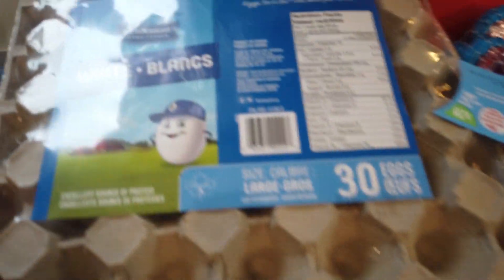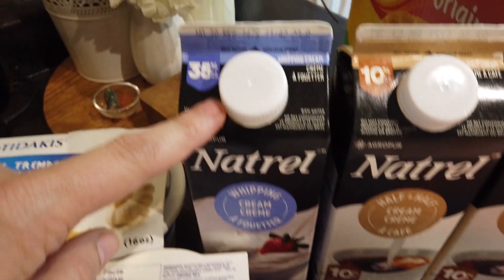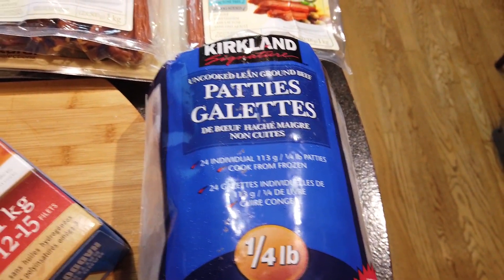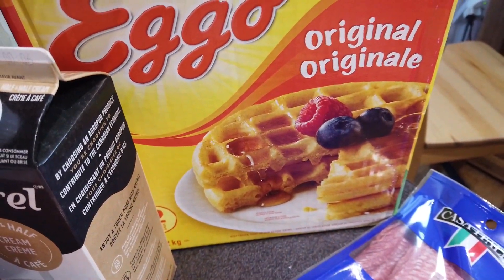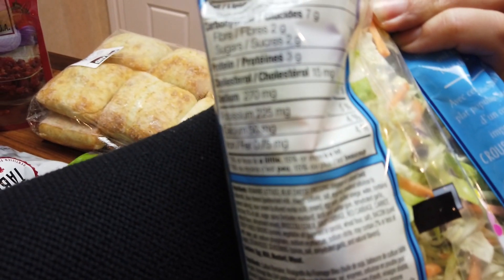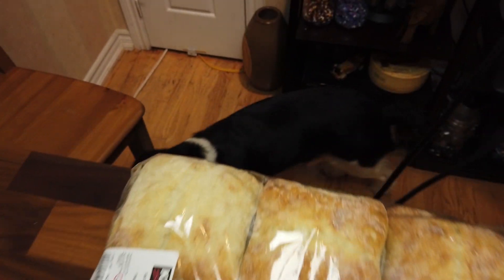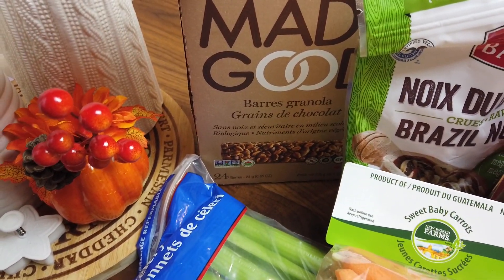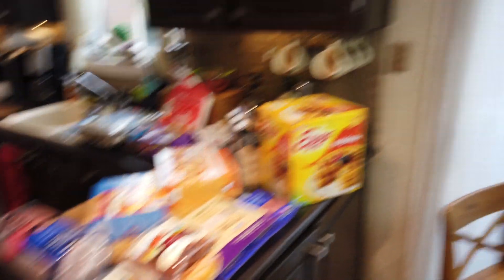October Costco Haul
My shopping at Costco for October. I hope you enjoy!